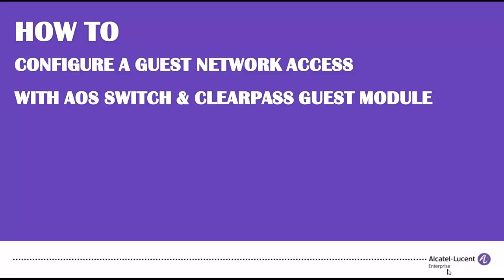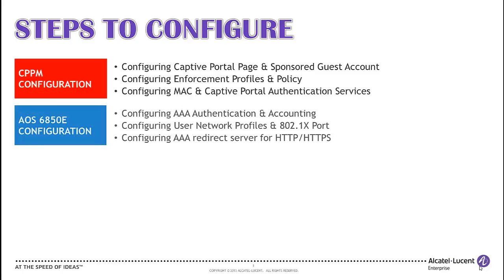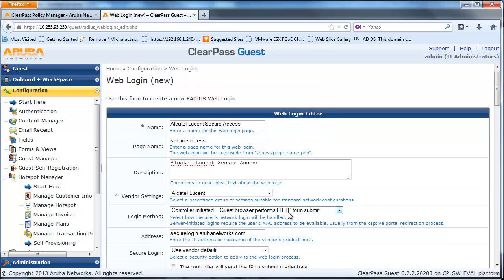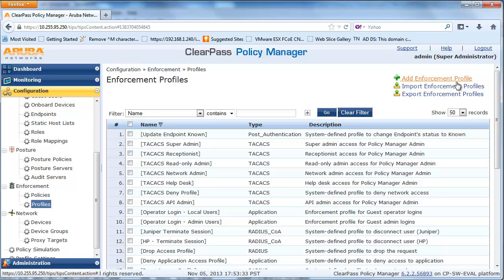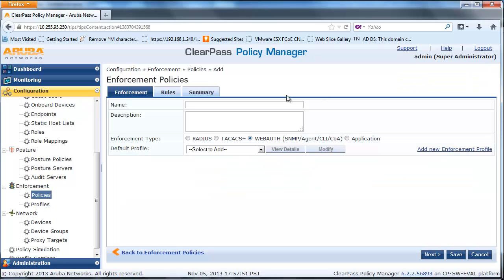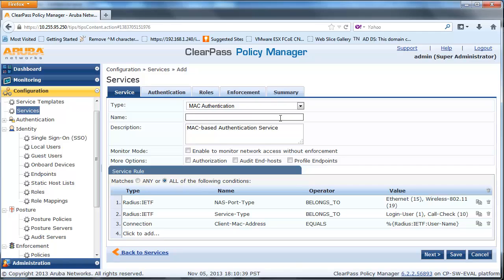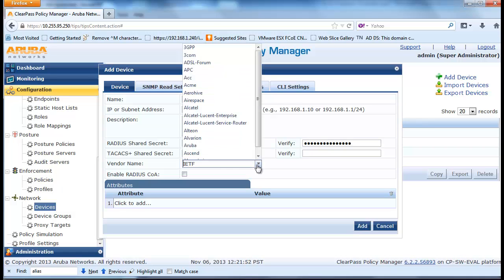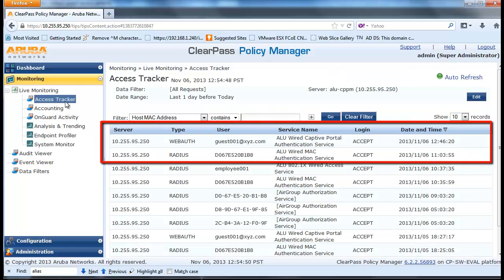HOW TO configure a wired guest network access with Alcatel-Lucent switch and ClearPass Guest Service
video2-guest-access